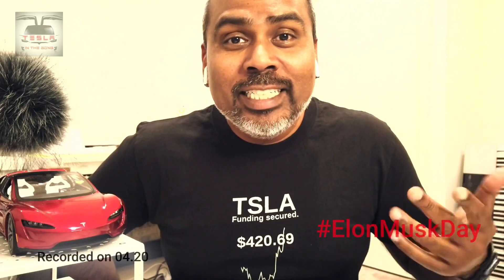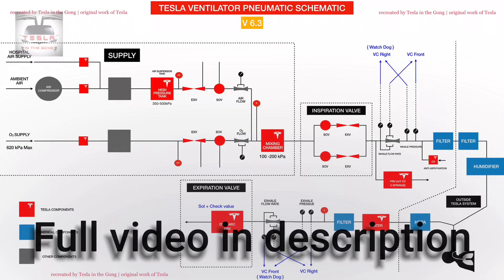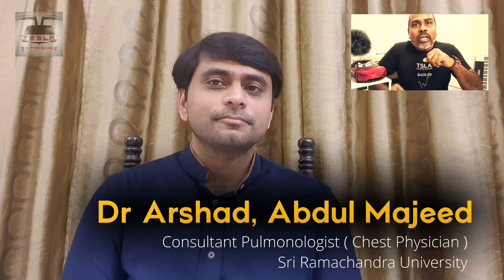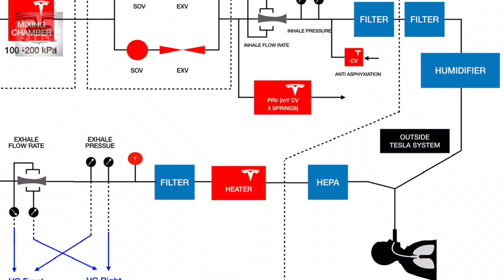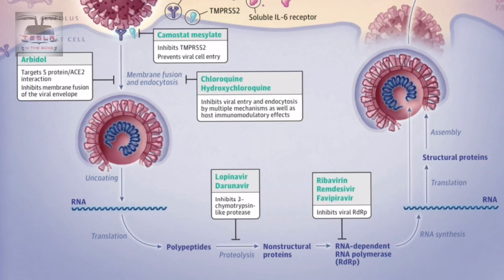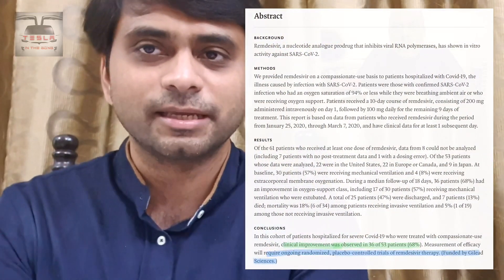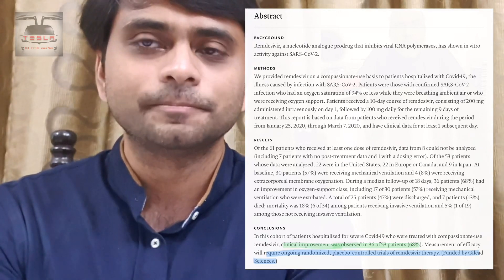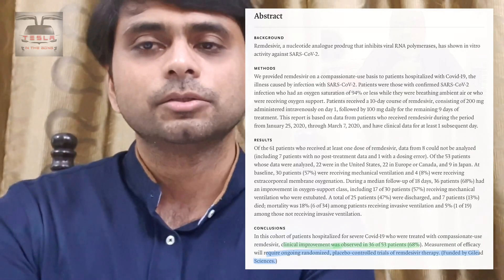Covid19 talk with : Dr Arshad, Majeed discussing Tesla Ventilator prototype, Covid19 and more.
In this video I engage in a conversation style interview. This is a Covid19 talk with Dr Arshad Abdul Majeed, a pulmonologist from India. We talk about Tesla ventilator prototype. We discuss the COVID19 situation and general lung health.

If you haven’t watched the other video about Tesla ventilators prototype schematic check it out here :

Instagram : Tesla in the Gong